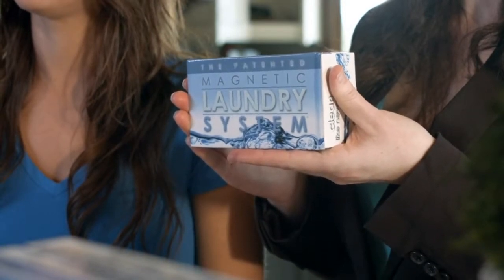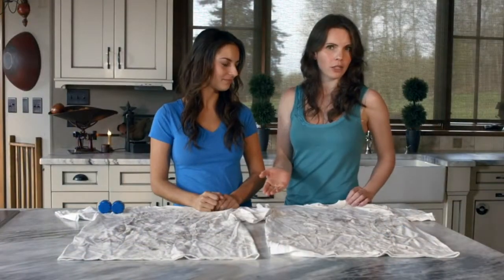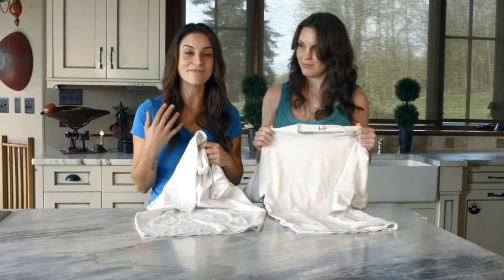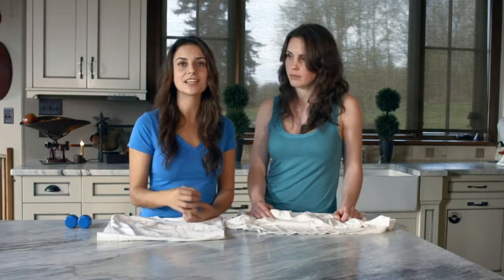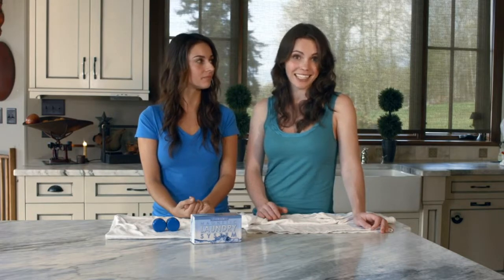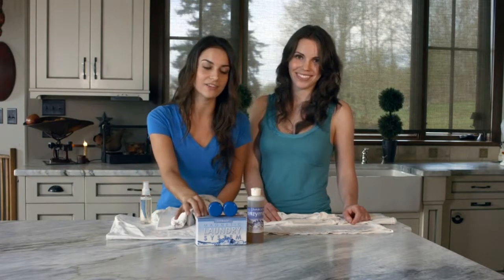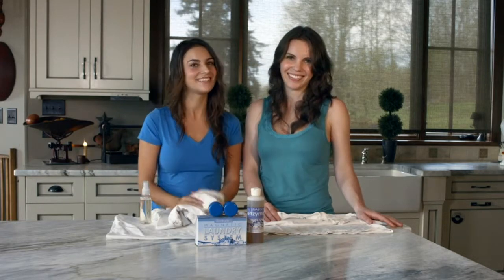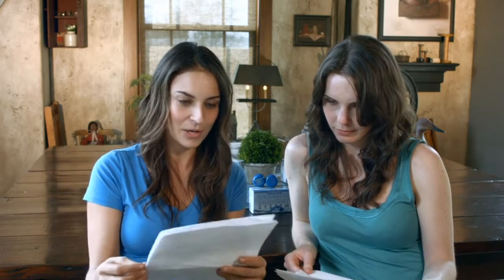Magnetic Laundry System | Double-Patented Innovation Replaces Toxic Detergent - Magnetic Laundry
Laundry magnets youtube do magnetic laundry balls work.
You will receive: (2)NIB The Patented Magnetic Laundry System No Detergent Non-Toxic Eco-Friendly Magnetic Laundry System Consumer Reports.

Our in depth Magnetic Laundry System review is here magnetic laundry system australia  on a regular basis  that at some point  you will have to does the magnetic laundry system amazon magnetic laundry system really work clean magnetic laundry system review • stella katrina no comments  this patented-technology called the "magnetic laundry system" is made to replace the use of detergent...

Here are a few pre-treatment tips prior to throwing it in the washer with Magnetic Laundry System (MLS).
Hope you enjoyed this magnetic laundry system reviews blog, pick up a set today and be amazed that magnets can actually clean your laundry The Laundry Hack that Will Change Your Life

I was very excited when I heard about The Patented Magnetic Laundry System.
Before purchasing this product I read a bunch of magnetic laundry system consumer reports and reviews, trying to figure out “does it work.
Conclusion – our magnetic laundry system review is positive
What is the science behind the Magnetic Laundry System this patented-technology called the "magnetic laundry system" is made to replace the use of detergent... The Magnetic Laundry System (MLS) is a set of powerful magnets that are placed in your washing machine by chance quite recently, I discovered this magnetic laundry system which I am going to purchase "sight unseen" from Amazon.
This is the magnetic laundry system reviews put these nifty blue magnets in your washing machine and you never have to buy laundry detergent ever again.

Eliminate the effort of re-sorting clothes into piles before washing with this easy laundry hack I was very excited when i heard about the patented magnetic laundry system Magnetic Laundry System Review, Some of the machines are manufactured with the plastic drum, but this magnetic system can fit in plastic also
water is what ultimately cleans your clothes whether you use laundry detergents, or the Magnetic Laundry System this patented-technology called the "magnetic laundry system" is made to replace the use of detergent.